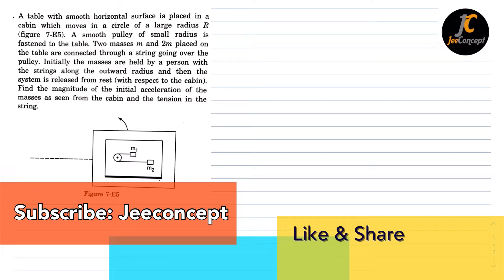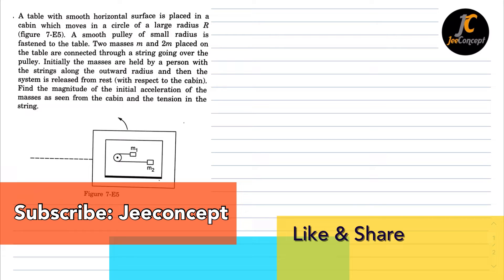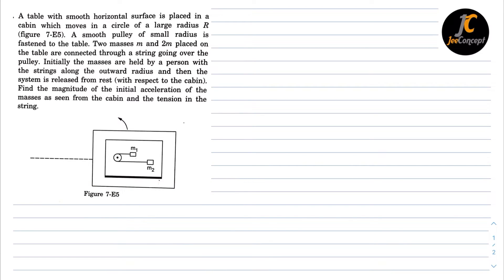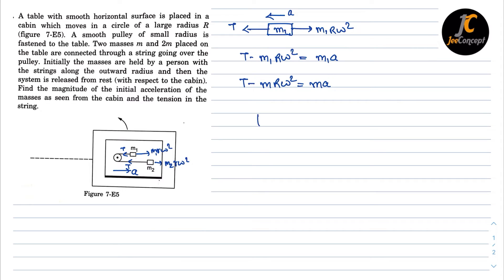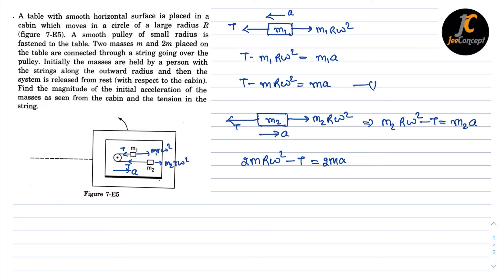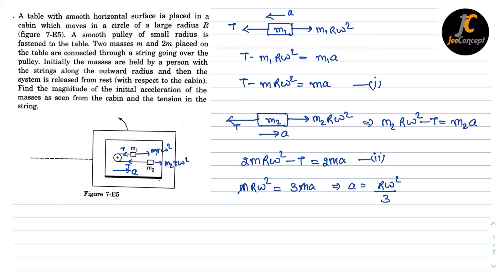A table with smooth horizontal surface is placed in cabin which moves in a circle of large radius R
A table with smooth horizontal surface is placed in a cabin which moves in a circle of a large radius R (figure 7-E5). A smooth pulley of small radius is fastened to the table. Two masses m and 2m placed on the table are connected through a string going over the pulley. Initially the masses are held by a person with the strings along the outward radius and then the system is released from rest (with respect to the cabin). Find the magnitude of the initial acceleration of the masses as seen from the cabin and the tension in the string